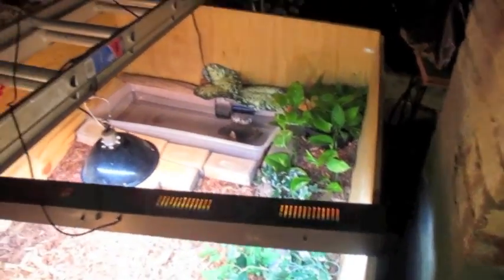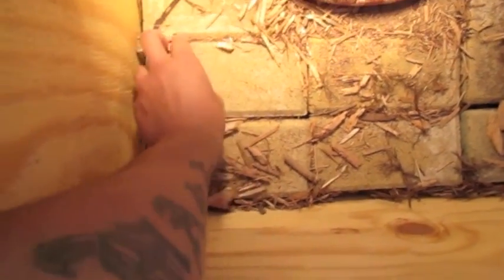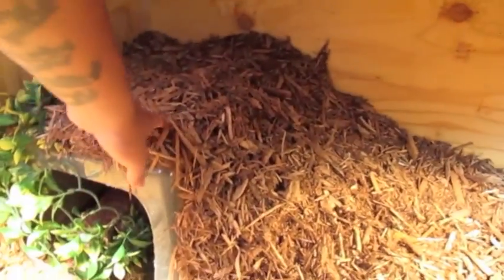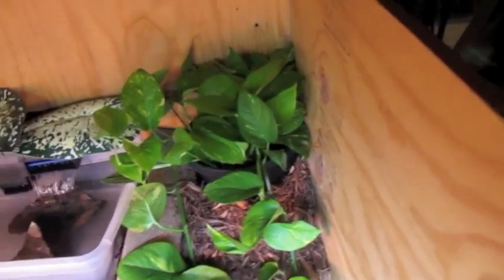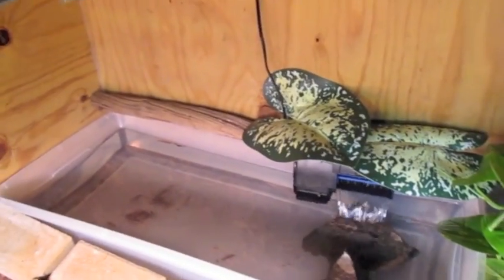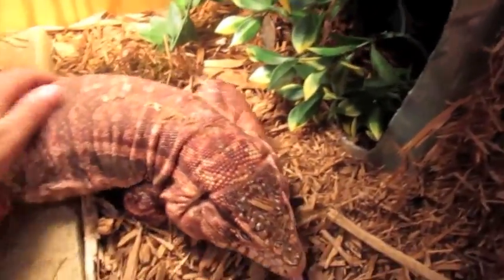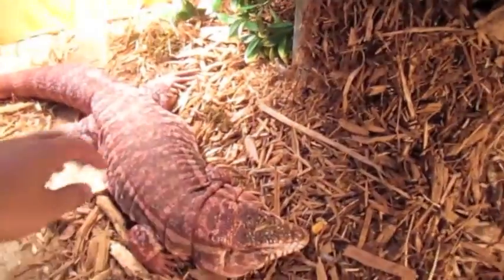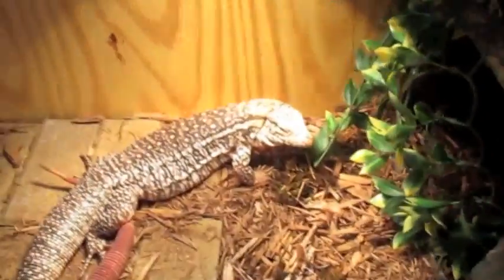Mcadamexotics Contest Entry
Contest entry